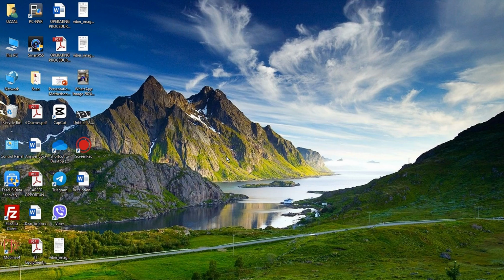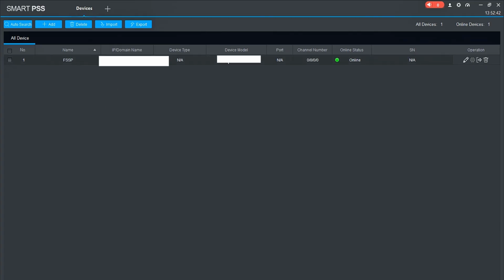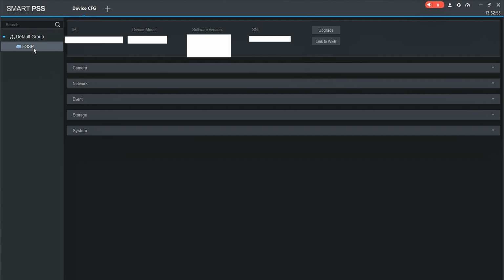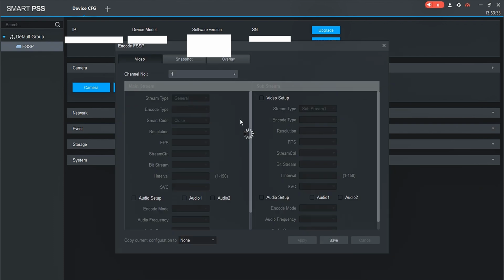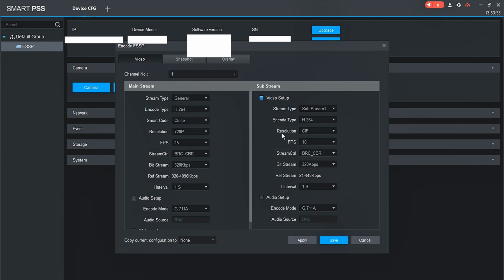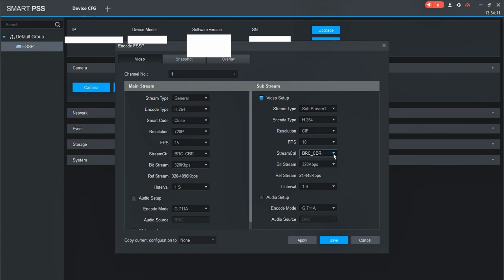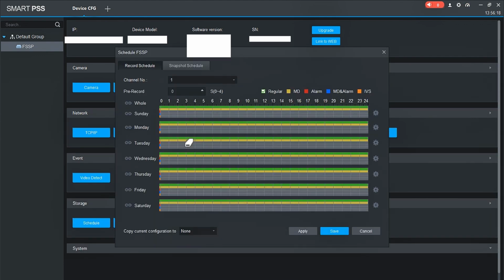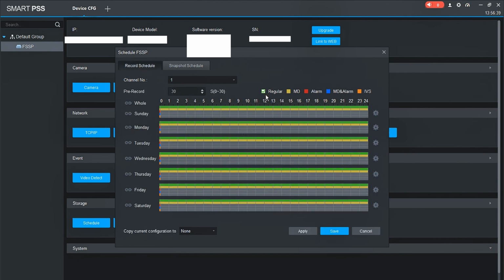Settings to record unlimited video through CCTV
For your help: COMMENTS ME.
Setting up scheduled recording on your DVR, How to Adjust your CCTV Audio and Video Quality Settings, How to Record Unlimited Duration with CCTV Cameras, DVR RECORDING SETUP! MOTION, REGULAR & SCHEDULE ALL FEATURES